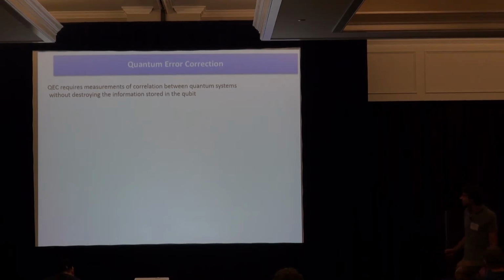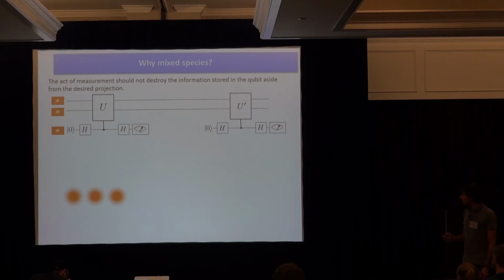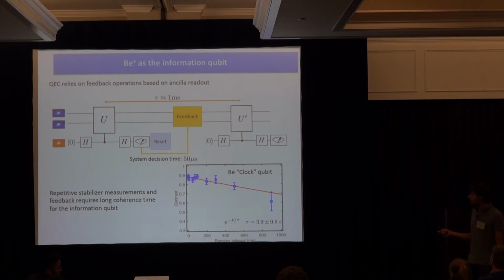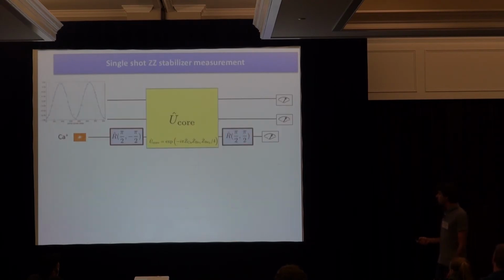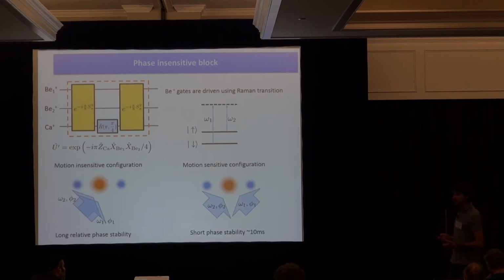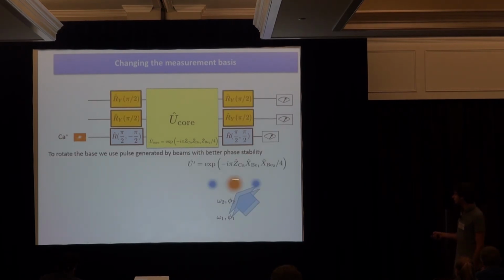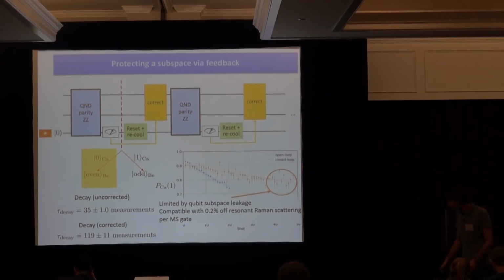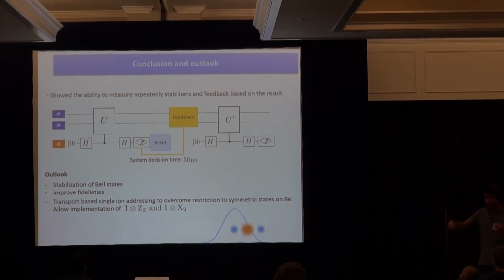Matteo Marinelli: Repetitive stabilizer readout with conditional feedback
Extended Title: Repetitive stabilizer readout with conditional feedback using a mixed-species trapped ion register

A talk by Matteo Marinelli at the 4th International Conference on Quantum Error Correction, hosted September 11-15, 2017 by Georgia Tech and the Joint Center for Quantum Information and Computer Science at the University of Maryland.